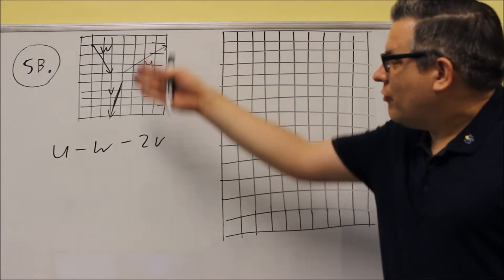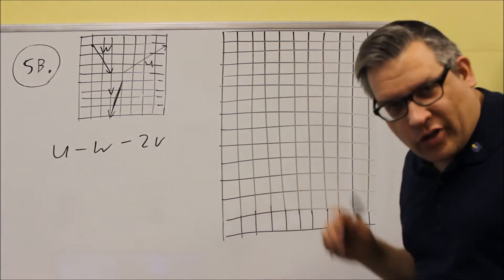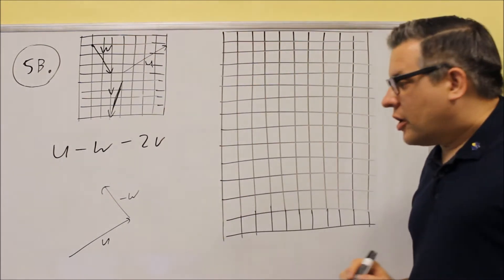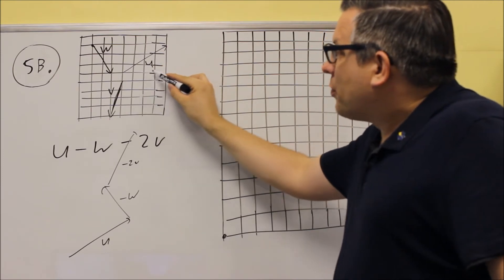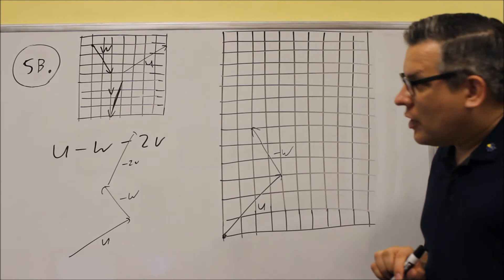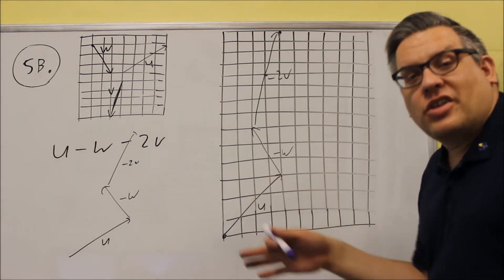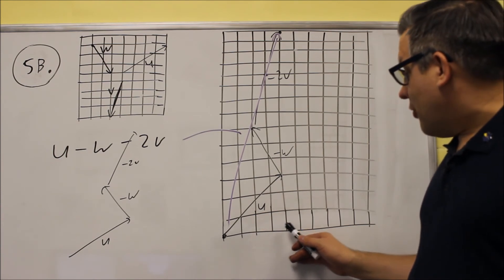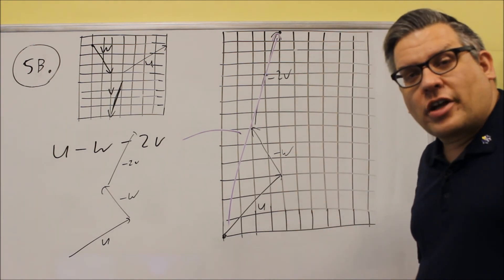MATH 127 Trigonometry Sample Test 3